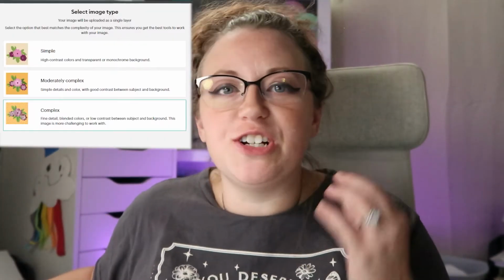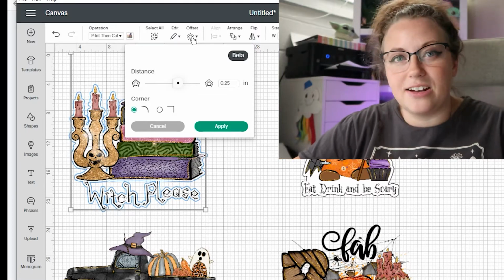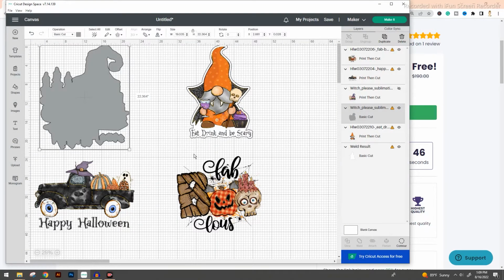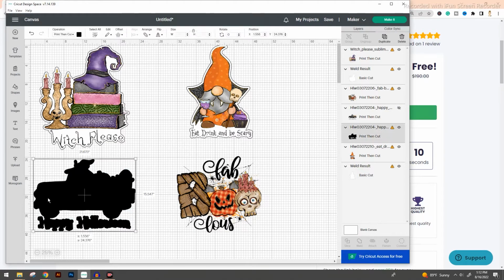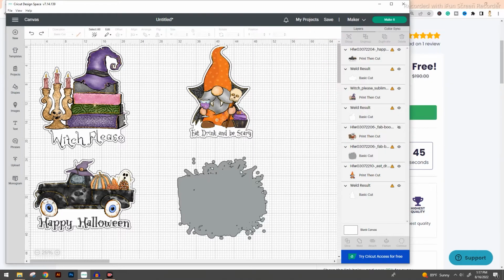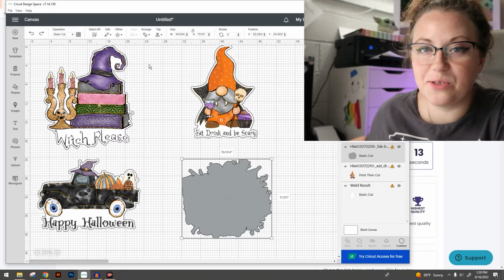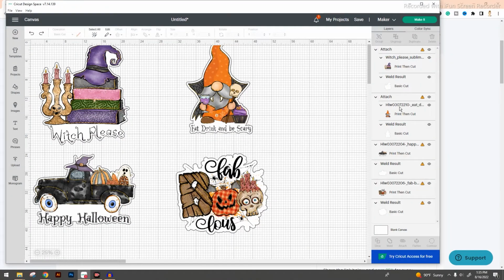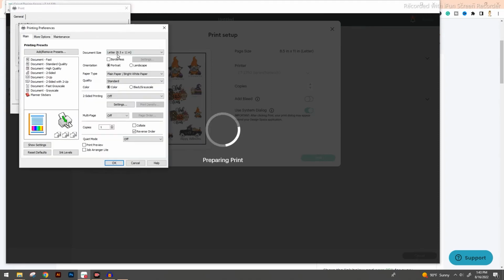Using sublimation designs to create stickers inside of Cricut Design Space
If you are wanting to get use out of those sublimation designs then you won't want to miss this video! Using Cricut offset, we can take those beautiful designs that you have been collecting and create stickers inside of the Cricut design space!